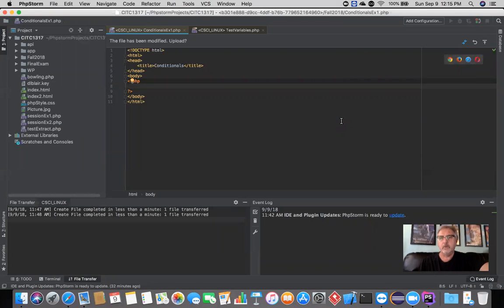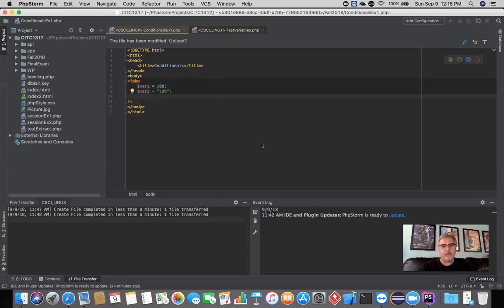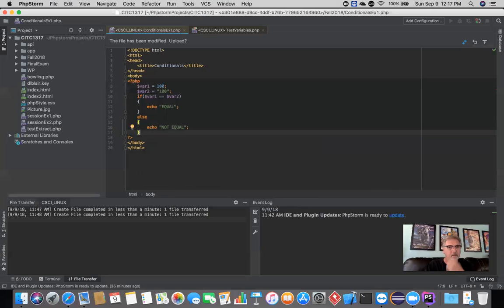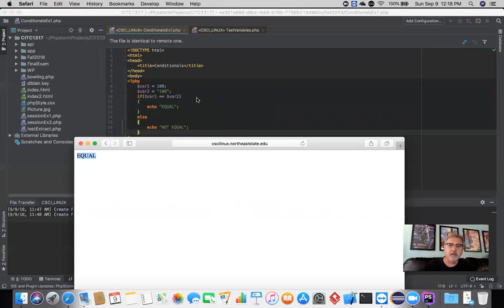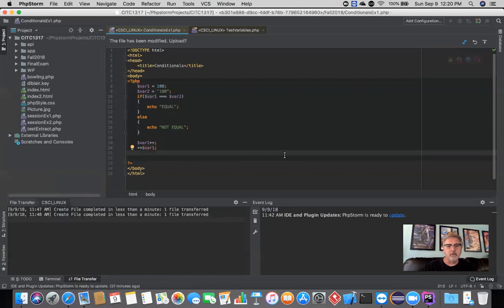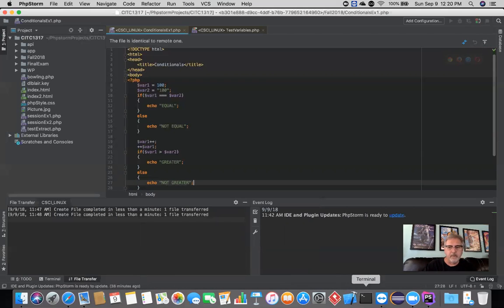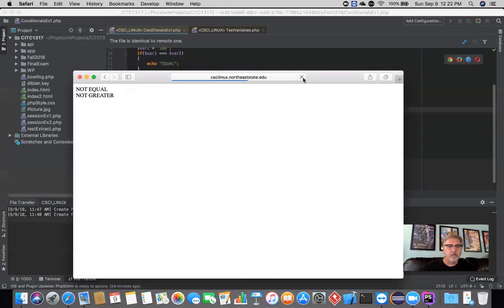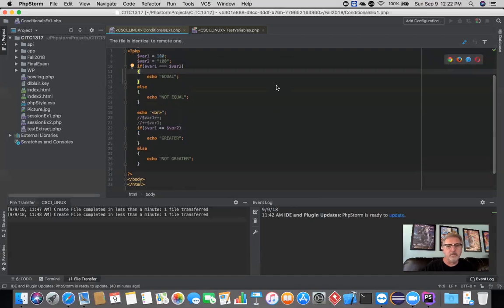4 PHP Intro To Conditionals